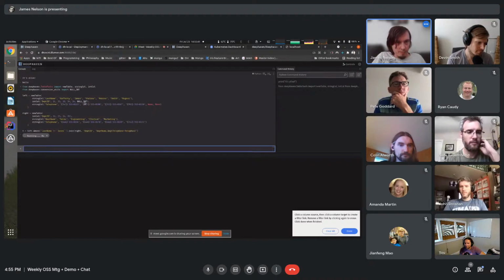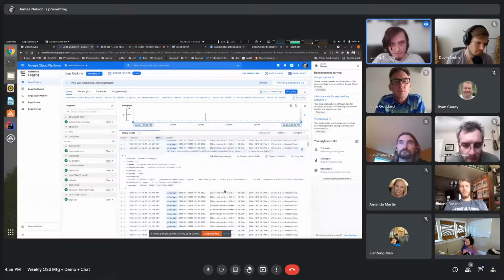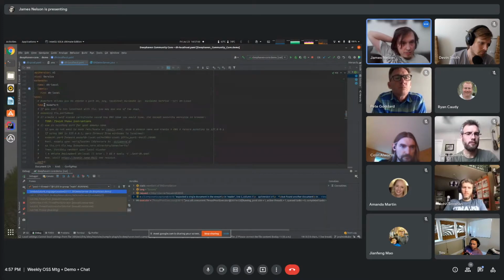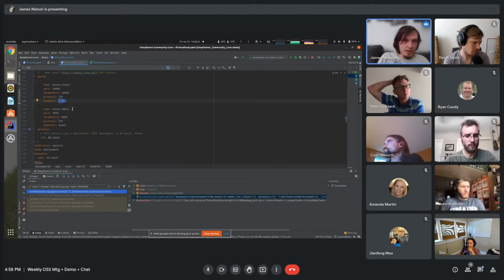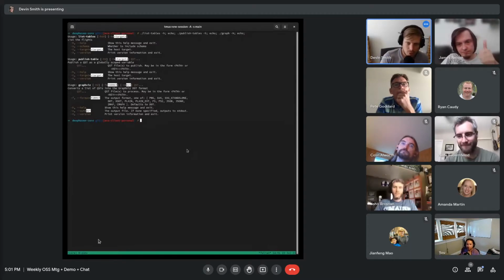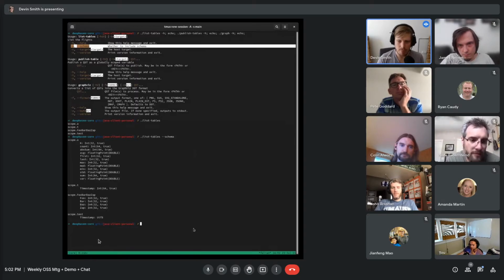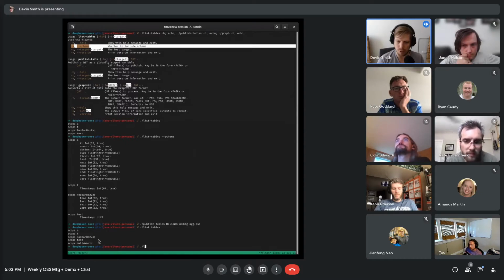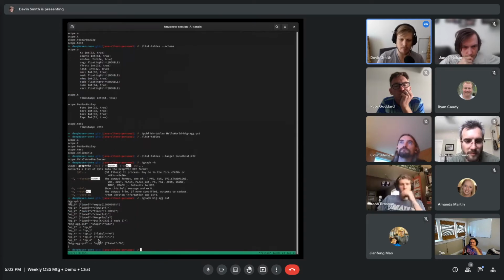Deephaven Developer Demos 2021-07-23 (Weekly Demos)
This week, the developers show off:

- AutoComplete in the Console
- integrating with Google Cloud Platform,
- a simple Java Client that can list and publish tables to a remote server, and then graph them.